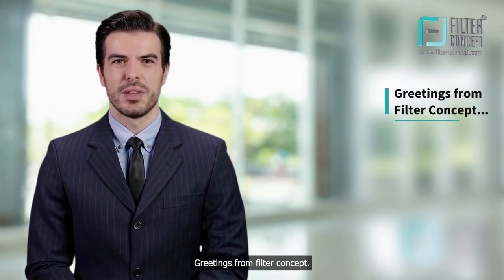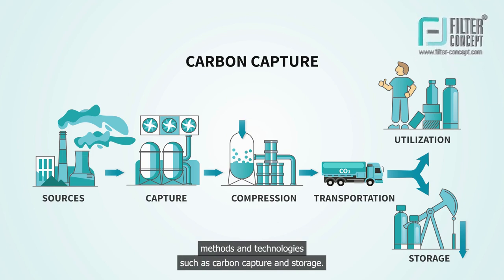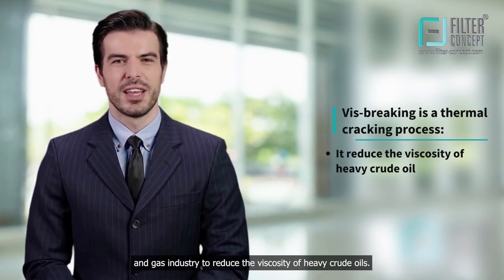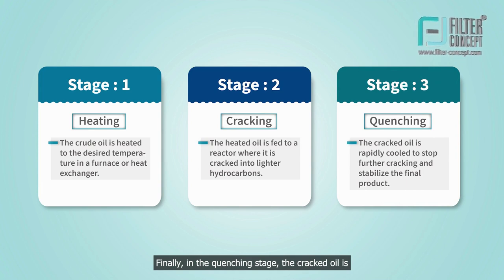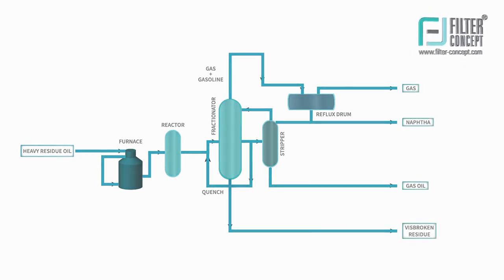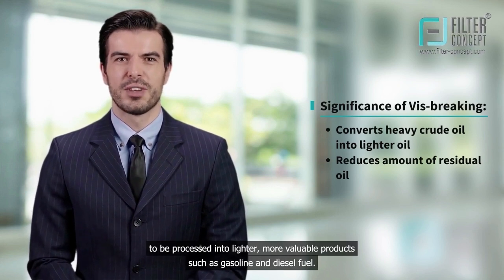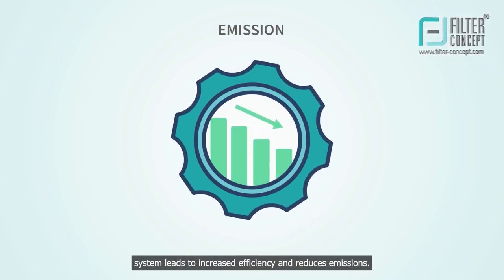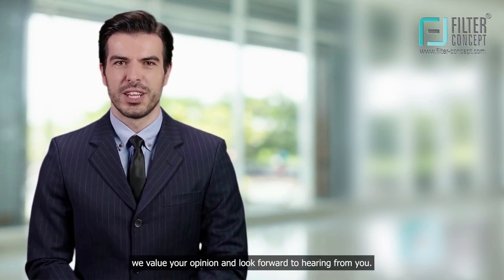𝐄𝐩𝐢𝐬𝐨𝐝𝐞 - 𝟏𝟕: 𝐕𝐢𝐬-𝐛𝐫𝐞𝐚𝐤𝐢𝐧𝐠 (𝐎𝐢𝐥 & 𝐆𝐚𝐬 𝐈𝐧𝐝𝐮𝐬𝐭𝐫𝐲)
The 𝐨𝐢𝐥 𝐚𝐧𝐝 𝐠𝐚𝐬 𝐢𝐧𝐝𝐮𝐬𝐭𝐫𝐲 is investing in 𝐠𝐫𝐞𝐞𝐧 𝐞𝐧𝐞𝐫𝐠𝐲 & 𝐧𝐞𝐰 𝐭𝐞𝐜𝐡𝐧𝐨𝐥𝐨𝐠𝐢𝐞𝐬 𝐭𝐨 𝐫𝐞𝐝𝐮𝐜𝐞 𝐞𝐦𝐢𝐬𝐬𝐢𝐨𝐧𝐬. 𝐑𝐞𝐟𝐢𝐧𝐞𝐫𝐢𝐞𝐬 are developing 𝐬𝐮𝐬𝐭𝐚𝐢𝐧𝐚𝐛𝐥𝐞 𝐞𝐱𝐭𝐫𝐚𝐜𝐭𝐢𝐨𝐧 𝐦𝐞𝐭𝐡𝐨𝐝𝐬. 𝐕𝐢𝐬-𝐛𝐫𝐞𝐚𝐤𝐢𝐧𝐠 reduces the 𝐯𝐢𝐬𝐜𝐨𝐬𝐢𝐭𝐲 𝐨𝐟 𝐡𝐞𝐚𝐯𝐲 𝐜𝐫𝐮𝐝𝐞 𝐨𝐢𝐥𝐬.

Watch as we delve into the complete process description of vis-breaking and its significance in the refining industry. Learn why incorporating an 𝐚𝐝𝐞𝐪𝐮𝐚𝐭𝐞 𝐟𝐢𝐥𝐭𝐫𝐚𝐭𝐢𝐨𝐧 𝐬𝐲𝐬𝐭𝐞𝐦 is crucial for 𝐨𝐩𝐭𝐢𝐦𝐚𝐥 𝐩𝐞𝐫𝐟𝐨𝐫𝐦𝐚𝐧𝐜𝐞 𝐚𝐧𝐝 𝐞𝐟𝐟𝐢𝐜𝐢𝐞𝐧𝐜𝐲. Don't miss out on this informative video!

►𝐓𝐢𝐦𝐞𝐬𝐭𝐚𝐦𝐩𝐬:

00:00:00 Introduction
00:00:20 Oil and Gas Industry
00:00:39 Clean energy production
00:00:52 Investing in sustainable production
00:01:36 Vis-breaking
00:01:58 Vis-breaking process
00:03:08 Separation
00:03:36 Importance of Vis-breaking
00:03:56 Challenges & solution
00:04:22 Customised filtration solution
00:04:48 Contact Us